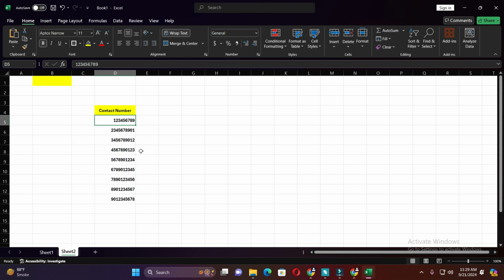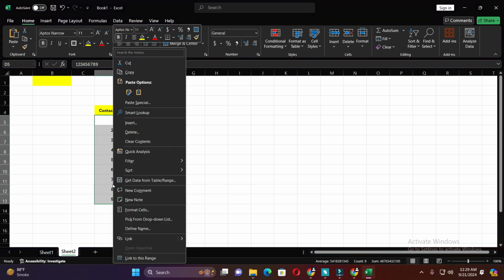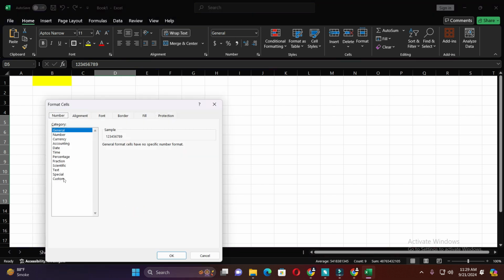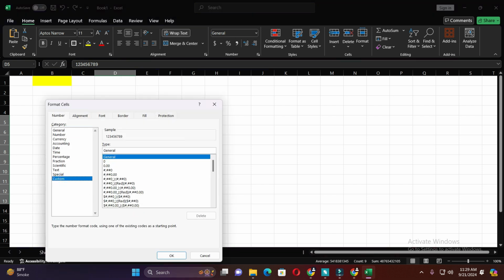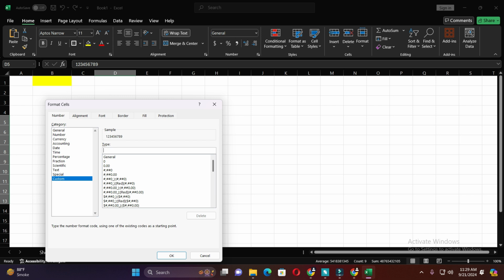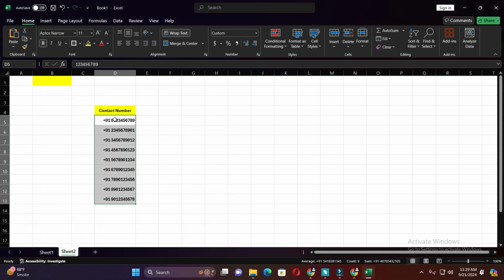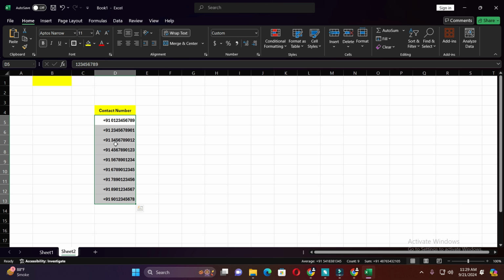Add country code to multiple numbers in excel | How to Add Country Code to Multiple Numbers at Once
Add country code to multiple numbers to excel  | How to Add Country Code to Multiple Numbers at Once
Learn how to add country code to multiple numbers quickly with this tutorial that shows you the best methods to bulk add country code to phone numbers and automate the process of adding international code to multiple numbers. Discover how to add country code to contacts and batch add country code to phone numbers efficiently, making it easy to prefix the country code for multiple contacts at once. Whether you need to add country code to contact numbers or mass add country code to phone numbers, this guide will walk you through the steps to add country code to your contacts list effortlessly. If you're looking for a quick way to add country code to numbers, this video covers all you need to know, including how to prefix country code to numbers and add international codes in a streamlined way.